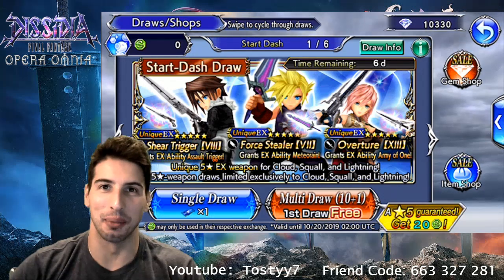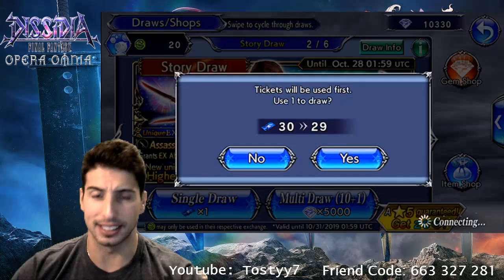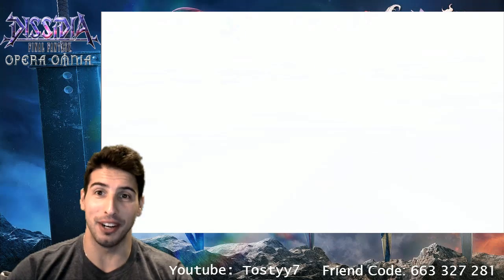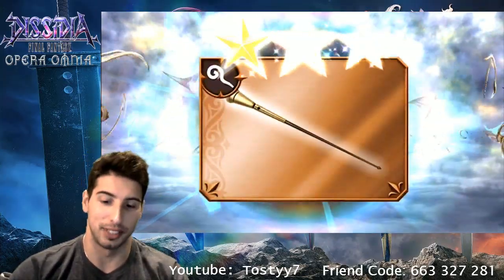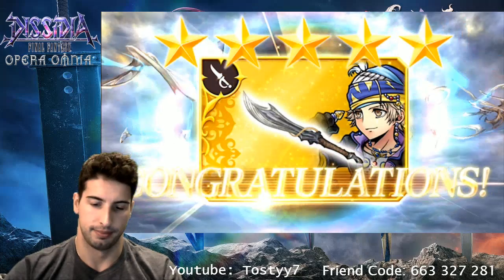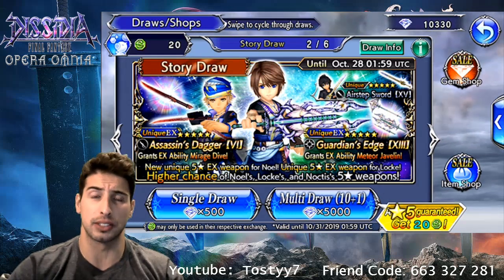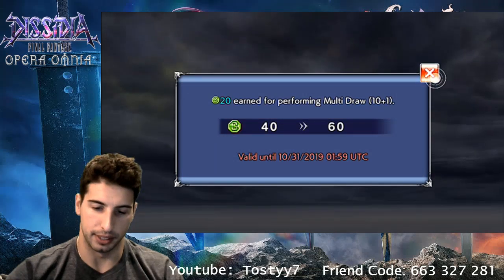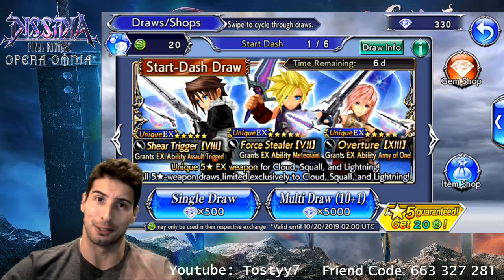Summons for Noel & Locke EX Weapons - DFFOO - Dissidia Final Fantasy: Opera Omnia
With the release of Act 2 Chapter 5 comes a new character.
Noel joins the fray and today i will try to summon for his ex weapon the Guardian's Edge. Also Locke EX weapon, Assassin's Dagger makes a comeback on that banner.
Let's see if i can summon both weapons today.
We also got the next batch of LV70 Crystal Awakenings for
Aerith, Locke, Ace and Serah.